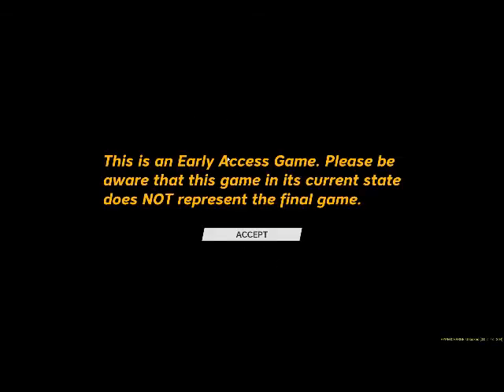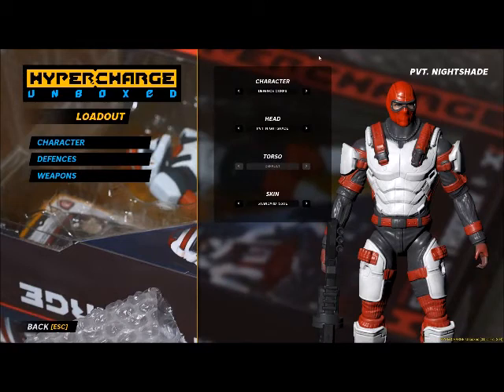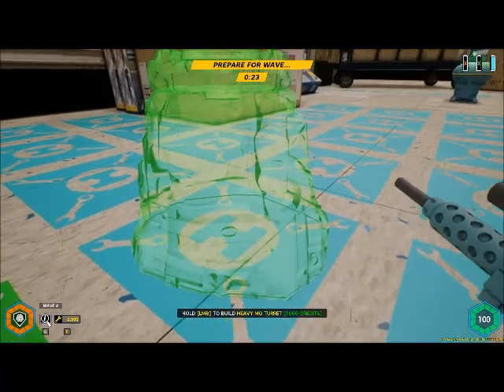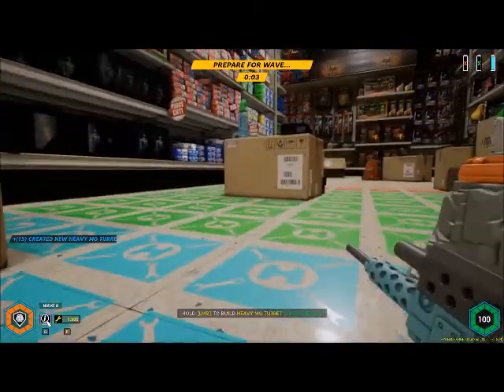Let's Play At... Hypercharged: Unboxed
Giving a first look at Hypercharge: Unboxed, a four player co-op, first person shooter tower defense where you play as a action figure defending your power core against waves of hostile toys; first in a toy store, then in the grandparent's attic, with more levels to come...

Still in early access mind you, but I love the theme and the graphical fidelity enough that I will certainly revisit it once the final release hits. So although there's much griping and nitpicking going on, overall I really like the concept of this game, and have much hope it outgrows it's current gameplay niggles as they reach a finished product.

If I can drum up some interested mates, a co-op Let's Play might be in the works for this one.

This is my second video, so still learning my software and overcoming the poor narrator hurdle. ;)